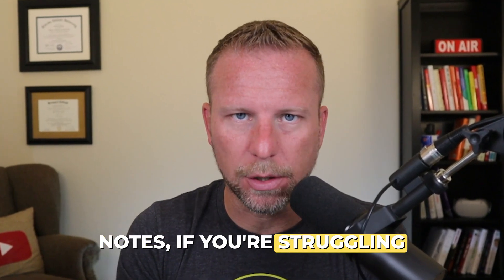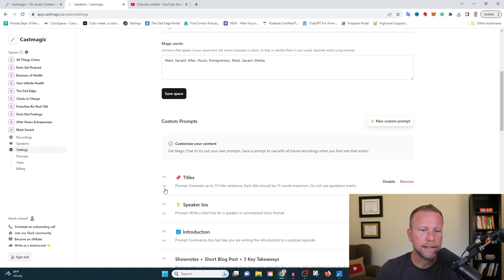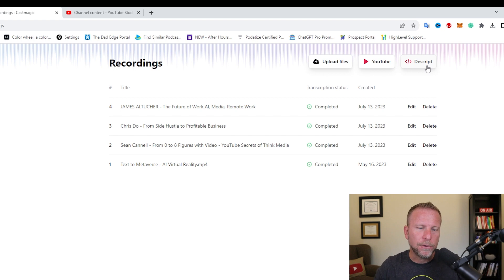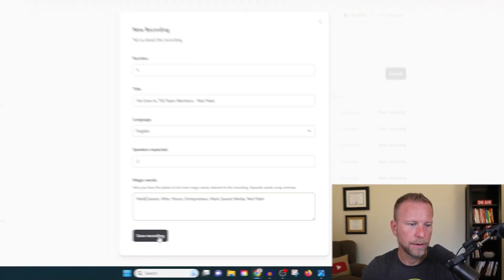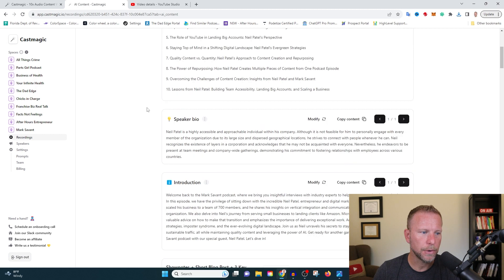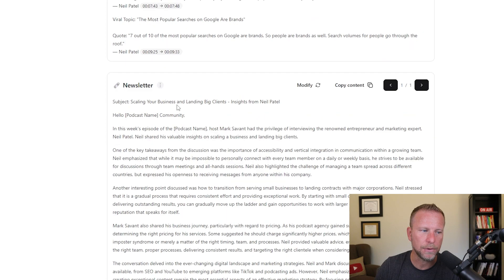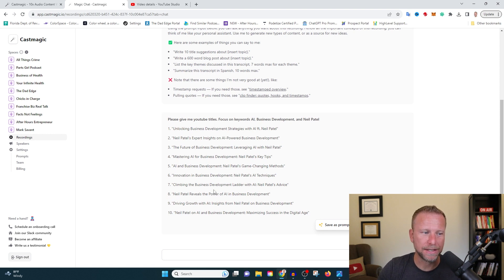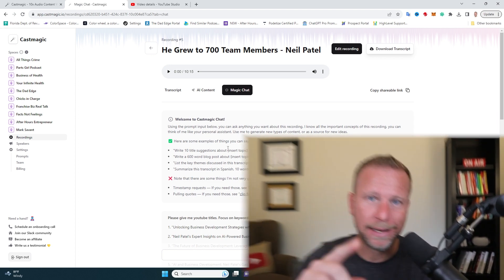Automate Podcast Show Notes with Castmagic AI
Castmagic is one of my favorite tools for writing podcast show notes.

This AI software takes just a couple minutes to setup and will save you hours.

In this video, you'll learn how to leverage the tool to get the best results for your podcast.

This tool will help improve your email marketing campaign, titles, even website SEO.

🌎 My mission is to help you grow your business through the power of podcasting and media production. Every business needs to have a show. Let’s make a great show together.